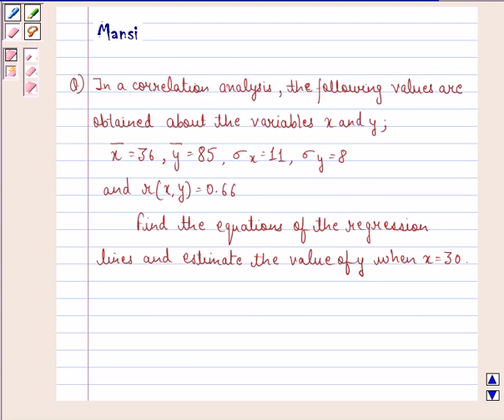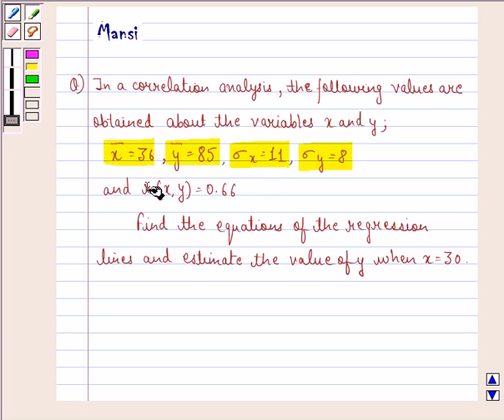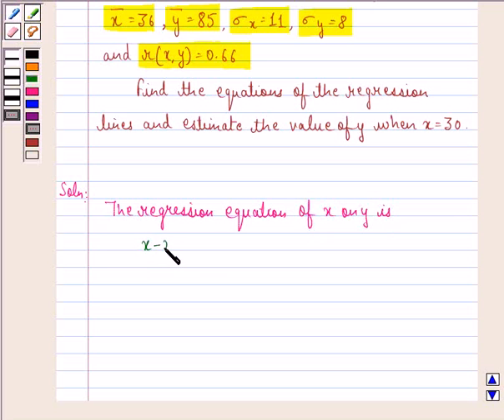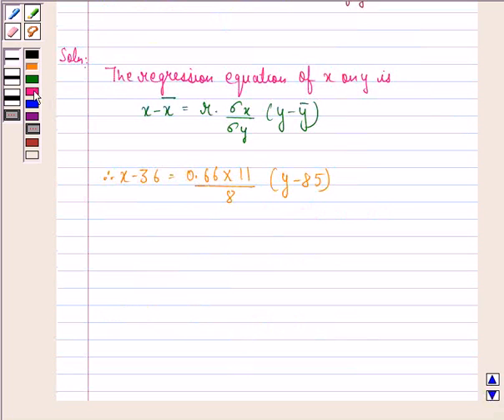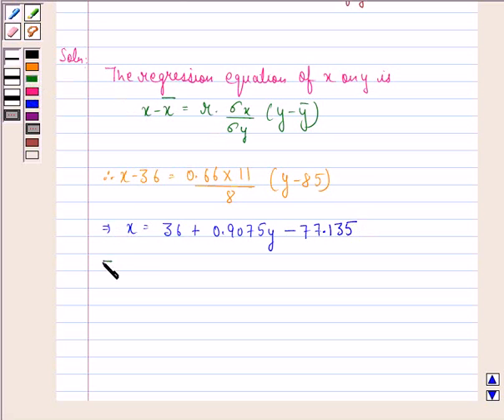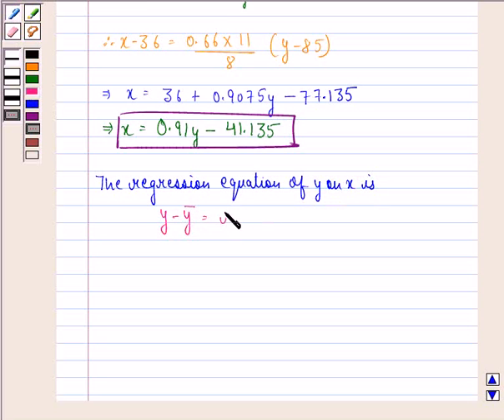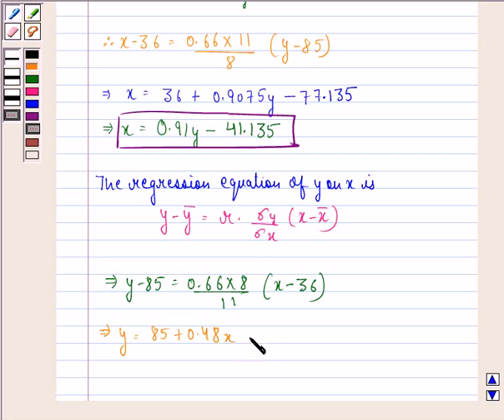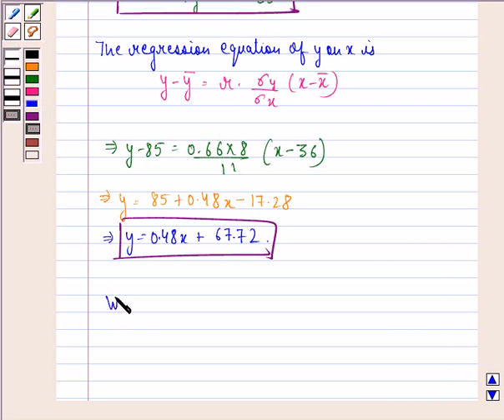Maths XII CBSE A 2003 1 15